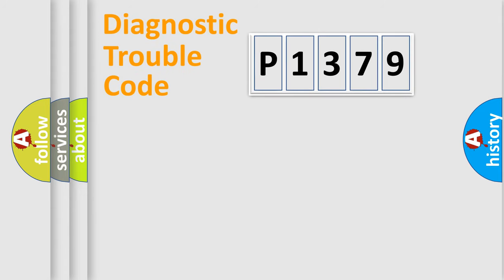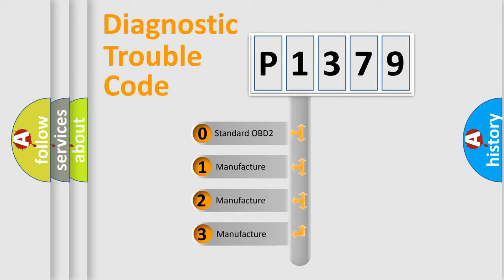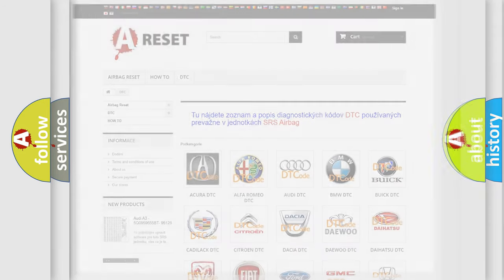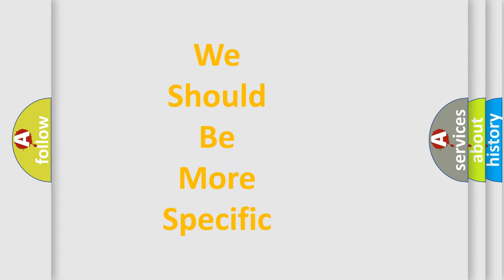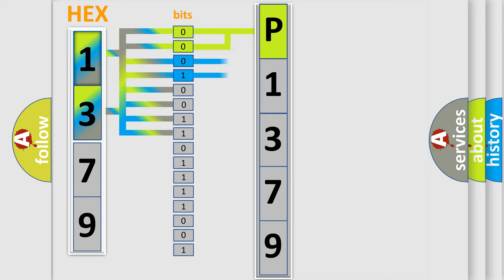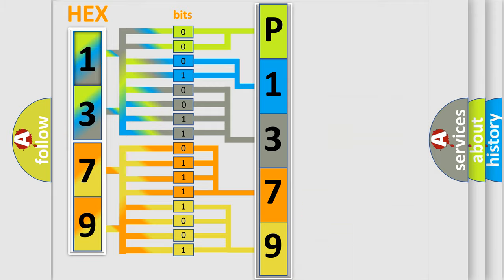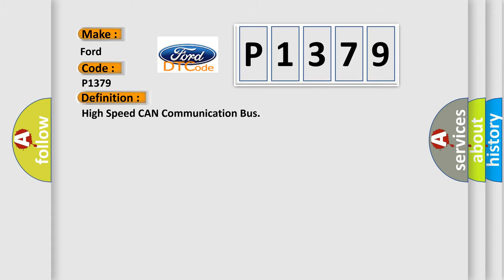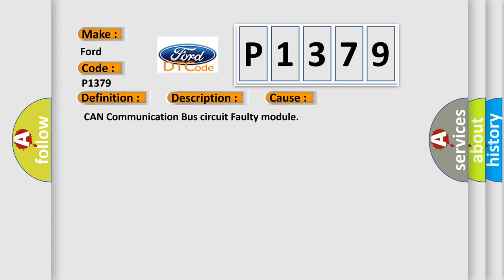DTC Ford P1379 Short Explanation